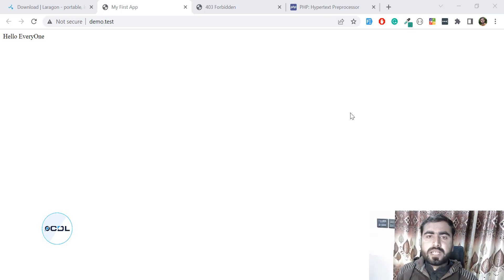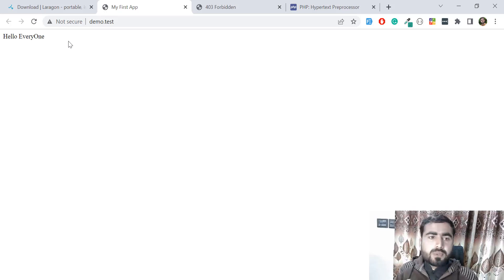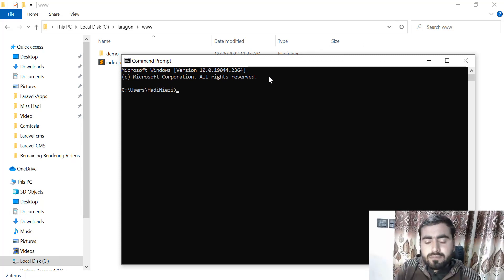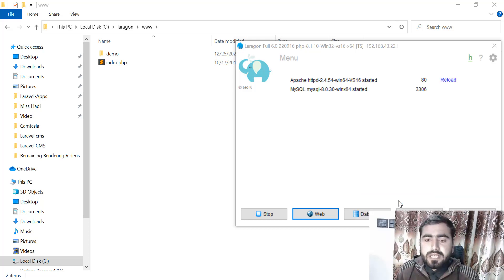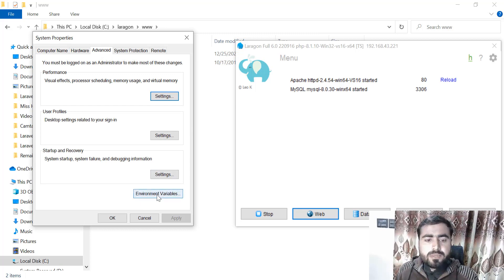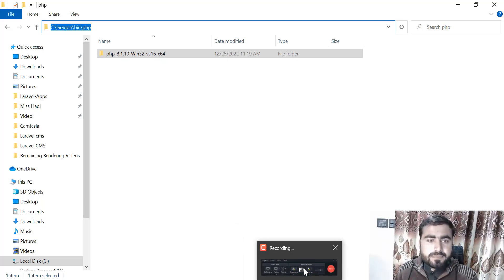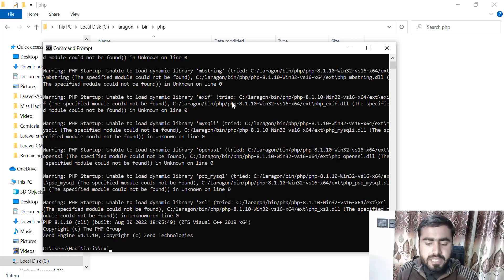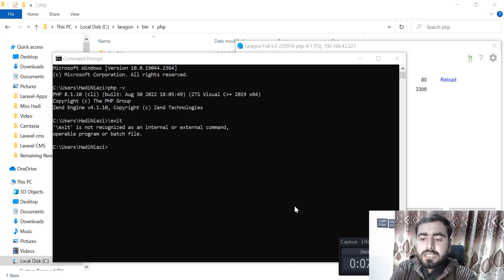(03) Add Php Path into Environment Variable in Laragon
Laragon Modern & Powerful - Easy Operation Productive, Portable, Fast, Effective, Awesome!
 Add Php Path into Environment Variable in Laragon
What is Laragon?
Laragon is a portable, isolated, fast & powerful universal development environment for PHP, Node.js, Python, Java, Go, Ruby. It is fast, lightweight, easy-to-use and easy-to-extend.

Why do we use Laragon?
Laragon is a very fast and powerful local development environment. If we need a local server for our application, we can simply use Laragon. We can use Xampp, Wamp, Docker, Vagrant, Homestead, etc.

Laragon: Simple, Flexible, and Modern Development Server Environment for Windows

Laragon is a simple, modern, and flexible Development Server solution for Windows that integrates PHP, Apache, Nginx, MySQL, NodeJS, and several other software to ease software development for PHP and NodeJS applications.

Laragon vs XAMPP
XAMPP is one of the most popular development server software Windows, and it is also available for Linux-based operating systems and MacOS, while Laragon is Windows-only.

XAMPP is also a self-contained minimal solution, with tighter integration with integrated software including Apache, MySQL, and MariaDB, but XAMPP supports several more software including FTP servers and Mail servers, which Laragon does not support.

XAMPP does not support an easy switching feature to switch between multiple PHP/Apache/MySQL features, and requires manually replacing the software and configuration files. With Laragon, the configuration files are updated by Laragon based on the selected PHP version. The automatic configuration changes can be fine-tuned with template files as well.

Why Laragon?
It is reasonable that you may need some reasons to know why using Laragon is a good choice. Laragon is a modern, maintained and rich-featured local development environment.
Laragon improves web development. Developers all over the world are using Laragon to make apps quickly and easily. It is used by thousands of developers with loves. You can check out the Testimonials to see how users think of Laragon and it’s features page for more details.

Laragon Advantages:
Laragon is great for building and managing modern web applications. It is focused on performance - designed around stability, simplicity, flexibility and freedom.

Laragon is very lightweight and will stay as lean as possible. The core binary itself is less than 2MB and uses less than 4MB RAM when running.

Laragon doesn’t use Windows services. It has its own service orchestration which manages services asynchronously and non-blocking so you’ll find things run fast & smoothly with Laragon.

Features
Pretty URLs
Use app.test instead of localhost/app.
Portable
You can move Laragon folder around (to another disks, to another laptops, sync to Cloud,…) without any worries.
Isolated
Laragon has an isolated environment with your OS - it will keep your system clean.
Easy Operation
Unlike others which pre-config for you, Laragon auto-configs all the complicated things. That why you can add another versions of PHP, Python, Ruby, Java, Go, Apache, Nginx, MySQL, PostgreSQL, MongoDB,… effortlessly.
Modern & Powerful
Laragon comes with modern architect which is suitable to build modern web apps. You can work with both Apache & Nginx as they are fully-managed.
Also, Laragon makes things a lot easier:
Wanna have a Wordpress CMS? Just 1 click.
Wanna show your local project to customers? Just 1 click.
Wanna enable/disable a PHP extension? Just 1 click.

How fast?
Laragon starts instantly. You can set Laragon autorun when Windows starts. When running, Laragon uses just a little amount of your RAM.

How easy?
Laragon is very easy to install & upgrade:
Just download the latest version and click Next, Next, Next...
Laragon is very easy to use:
For almost time, it will work out-of-the-box that you don’t need to touch any configuration files.
Laragon is very easy to extend:
You can add other services to your current stack by just extracting them to Laragon's bin folder.

How to Setup Laragon as a Web Development Environment
Laragon - How to install and using it for local development
How to set up PHP in windows for web development

Laragon Installation
How to install Laragon step by step
Why we use Laragon
is largon is faster then xampp

How to setup laragon environment
Setup laragon environment for windows
How to switch php version in laragon
How to change php version in laragon
How to use phpmyadmin in laragon
How to setup laragon for multiple projects